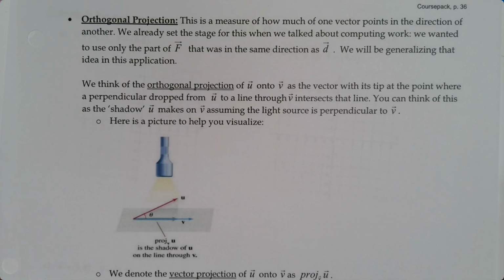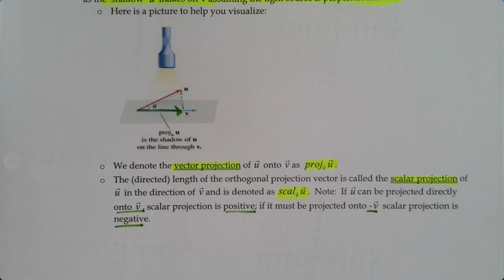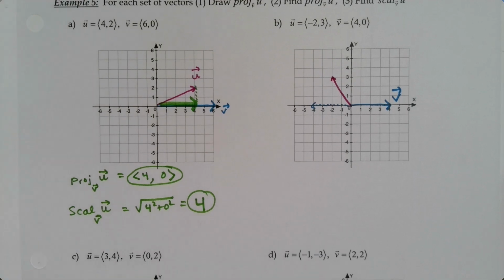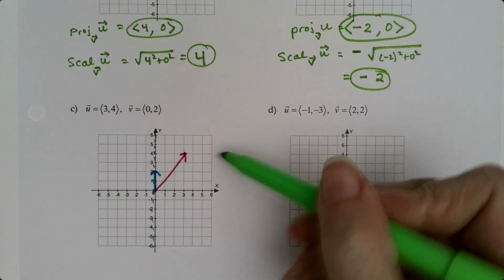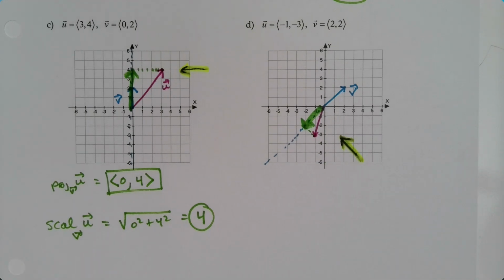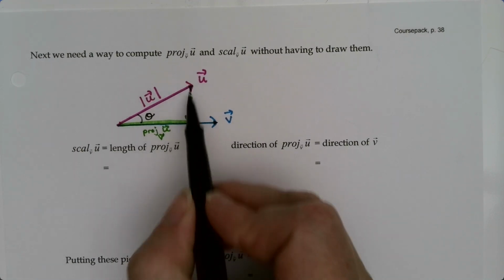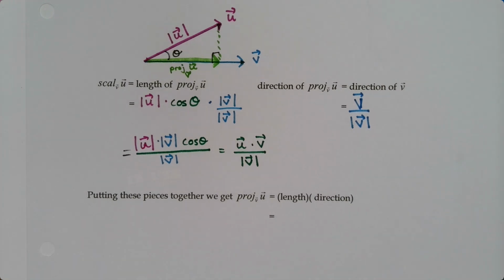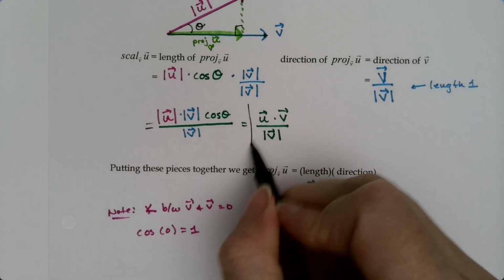MAT 251 13.3 (2e 11.3) Part 5 (FA24)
Basics of orthogonal projection of one vector onto another